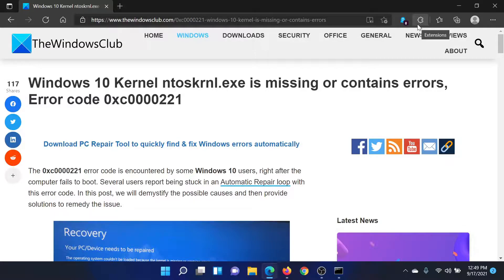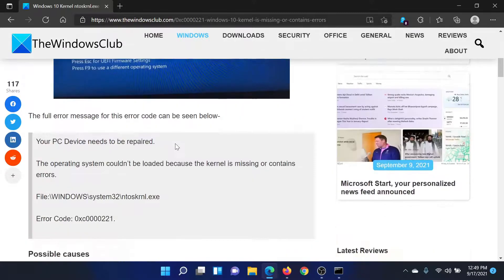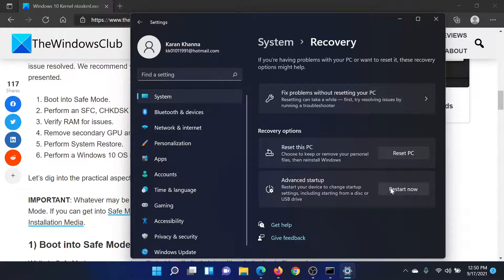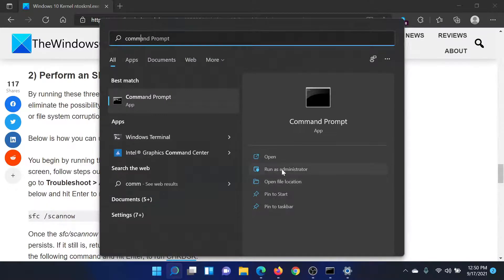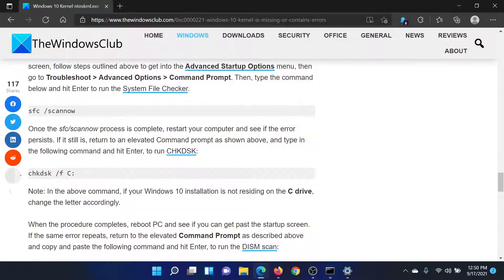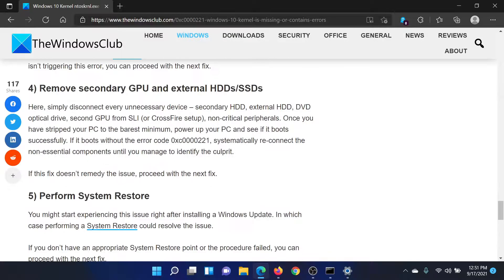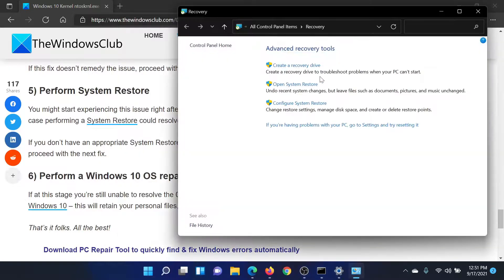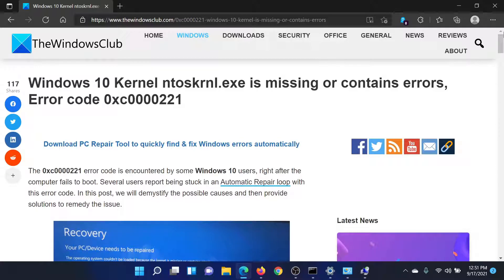Windows Kernel ntoskrnl.exe is missing or contains errors, Error code 0xc0000221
The 0xc0000221 error code is encountered by some Windows 10 users, right after the computer fails to boot. Several users report being stuck in an Automatic Repair loop with this error code. In this tutorial, we will demystify the possible causes and then provide solutions to remedy the issue.

1] Boot into Safe Mode

2] Perform an SFC, CHKDSK and DISM scan, in that order

3] Verify RAM for issues

4] Remove secondary GPU and external HDDs/SSDs

5] Perform System Restore

6] Perform a Windows 10 OS repair install

Timecodes:
0:00 Intro
0:37 Boot your system in Safe Mode
1:00 Perform SFC, DISM, and CHKDSK scans
1:37 Verify RAM for issues
1:52 Remove secondary GPU
2:06 Perform System Restore
2:32 Perform OS repair